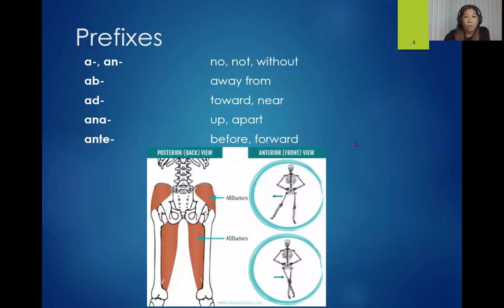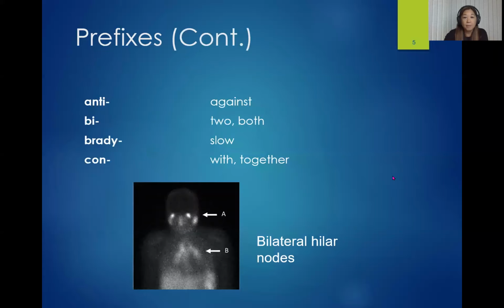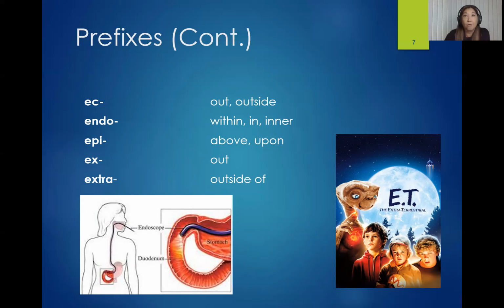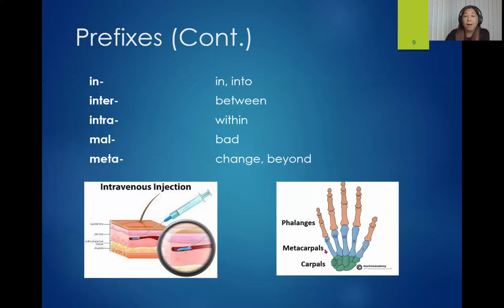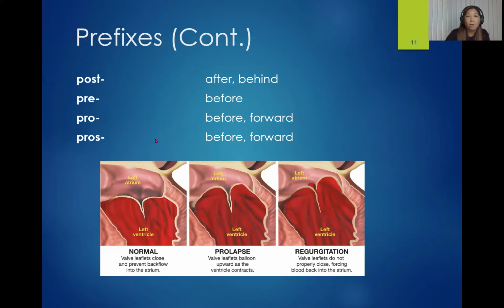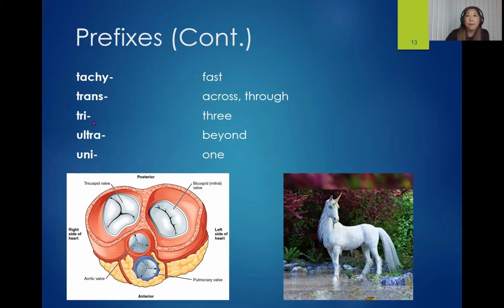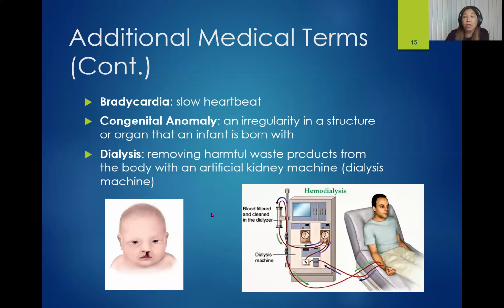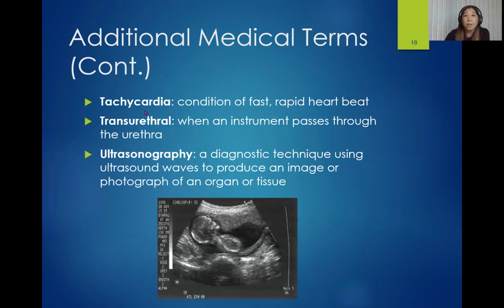MedTermsChapter 4 Prefixes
An overview of common prefixes used in medical terminology